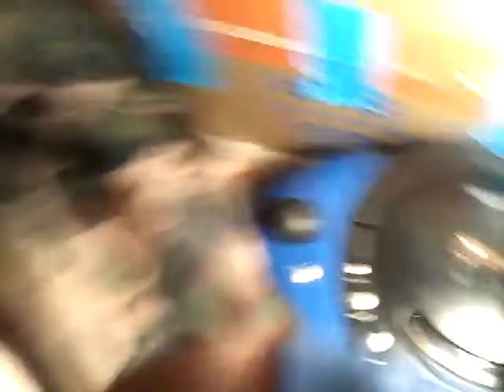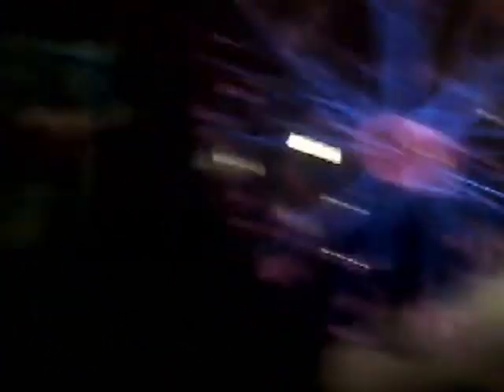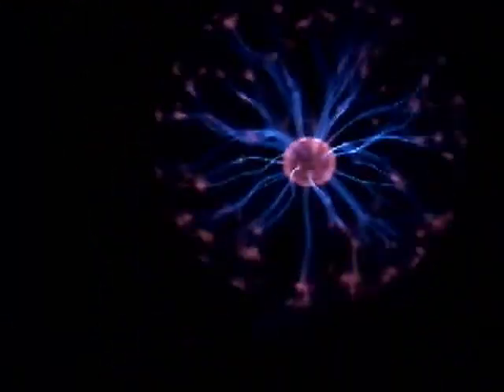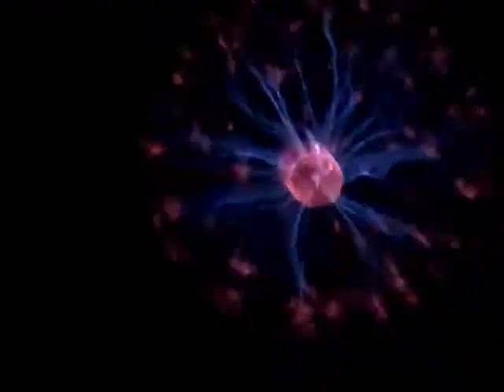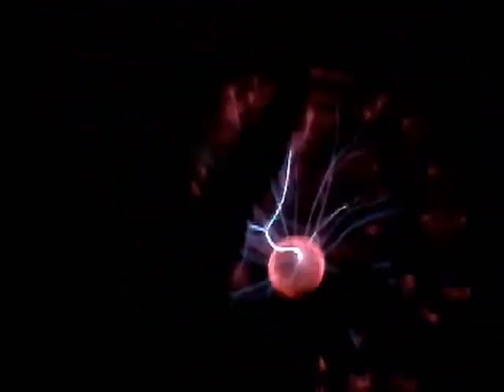Box Fort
This video is encouraged by the youtuber named Papa Jake go check him out. Hope you guys enjoy or enjoyed.